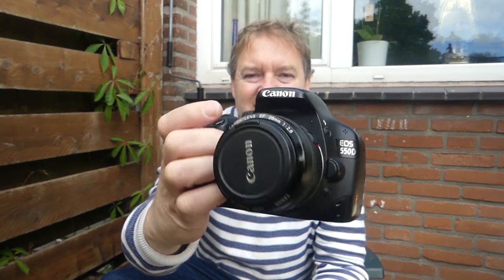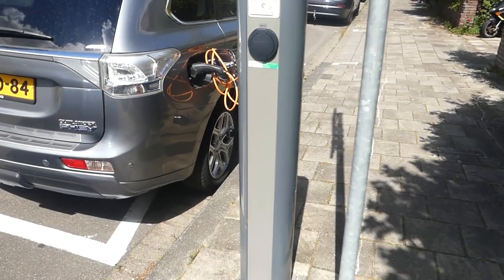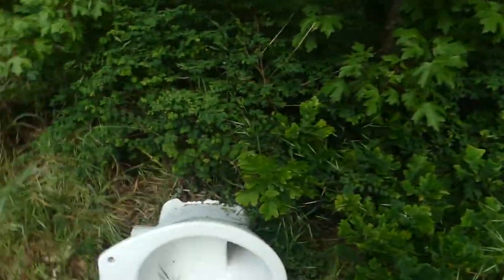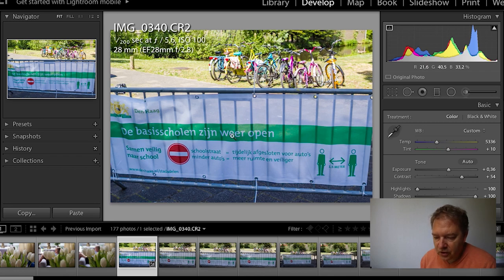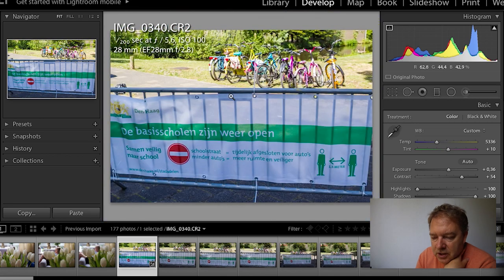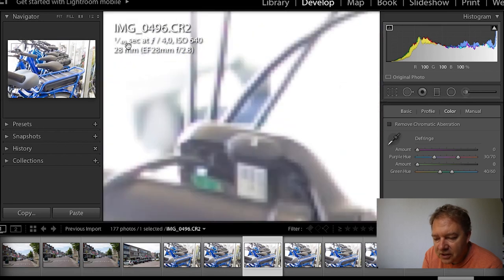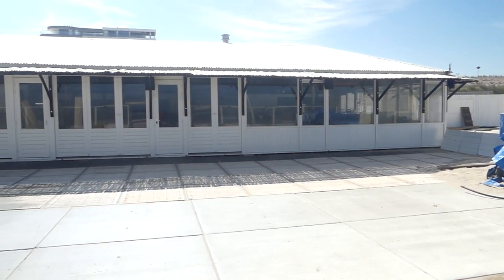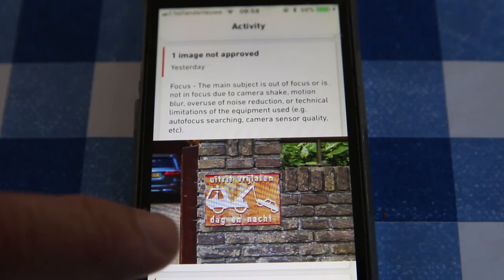Is The Canon T2i/550D still good enough? Stock Photographer Reviews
In this episode, I field test the old but venerable Canon T2i/550D. To see if it's photos pass the Shutterstock acceptance test. The results are. surprising!
My camera gear:
Canon EOS 70D
Panasonic FZ300
Sigma standard zoom lens DC 17-50mm f2.8 OS EX HSM
Sigma 70-200 f2.8 OS DG HSM telephoto lens
Yongnuo YN565EX flash
Benro carbon fibre monopod C48FD
5 in 1 reflector
case logic camera bag
Canon EOS T2i/550D
Canon 50mm F1.8 STM
Canon 28mm F2.8